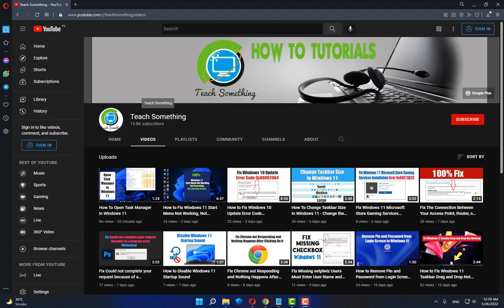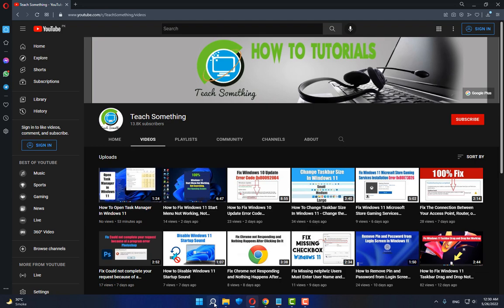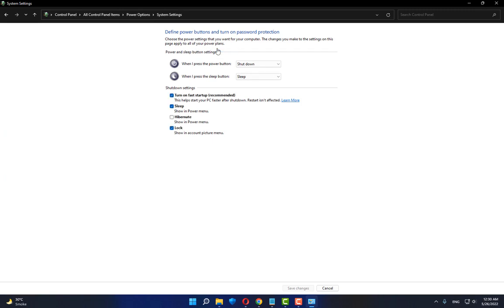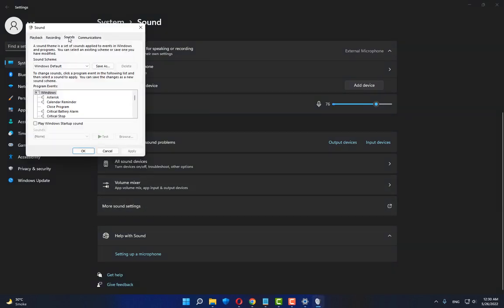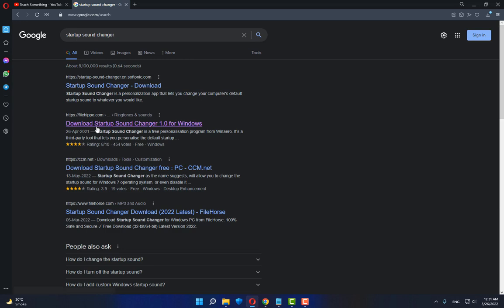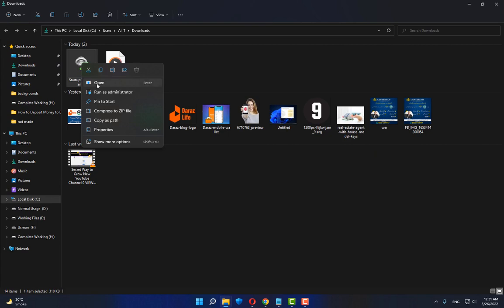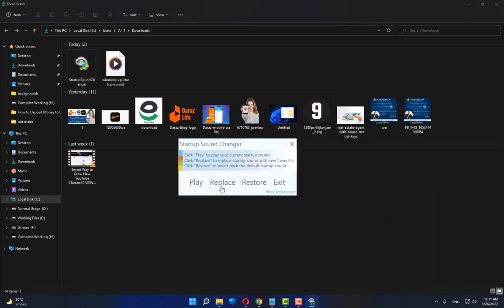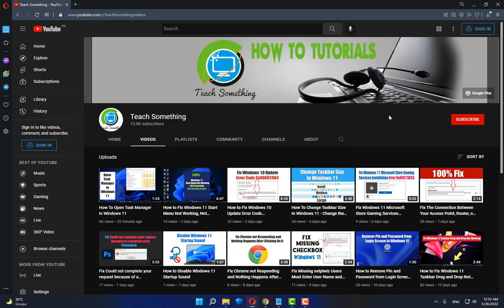How to Change The Startup Sound In Windows 11 - Customize Windows 11 Startup Sound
In this video tutorial i will gonna show you How to Change The Startup Sound In Windows 11 - Customize Windows 11 Startup Sound.